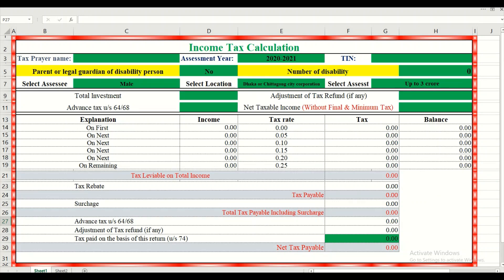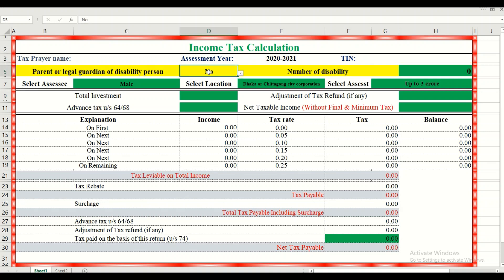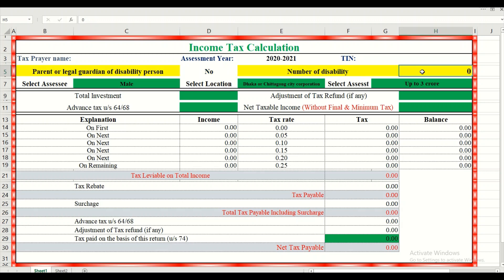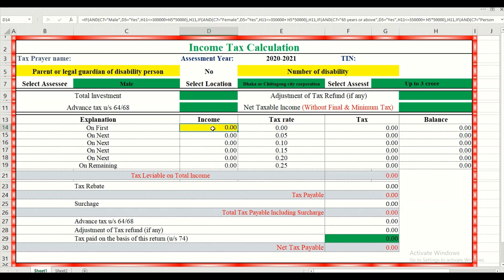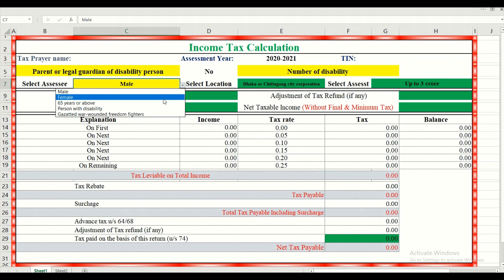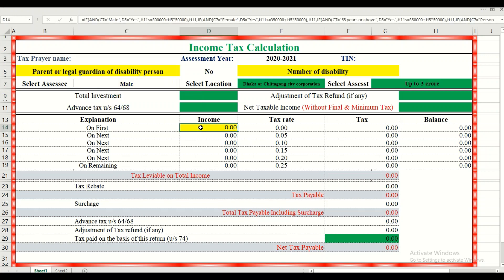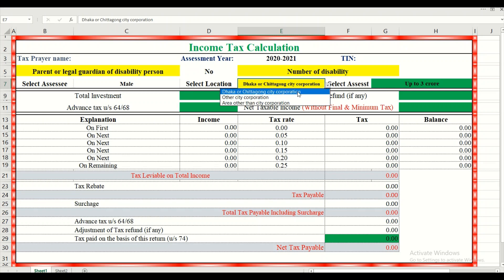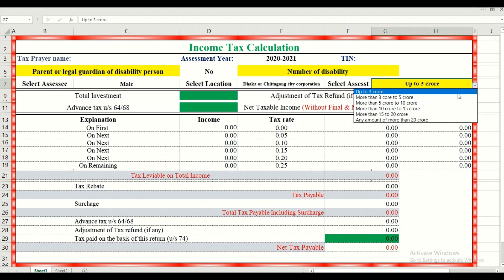Income Tax Calculator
VAT Express, a consulting firm on VAT and Tax Law, is a unique firm that provides the best advice and legal support an issue related to VAT and Tax. From its inception, the Firm has been engaged with different types of legal work, which is extensively connected to VAT and Tax. VAT Express with Lawyers and    Consultant is working to provide full range support relating to VAT and Tax. The firm also regularly renders necessary information and uploads different learning videos on Facebook and YouTube for understanding various issues related to VAT and Tax. VAT Express is located on Mouban Super Market, 3rd Flo- or, Shantinagar, Dhaka-1000.